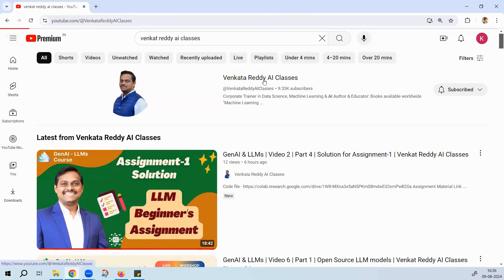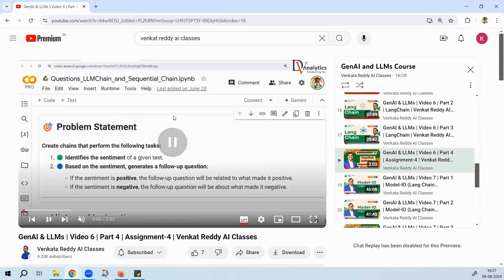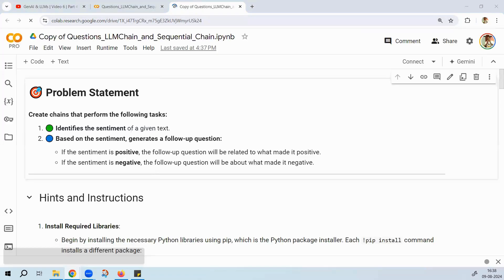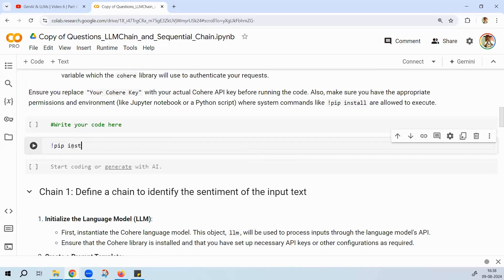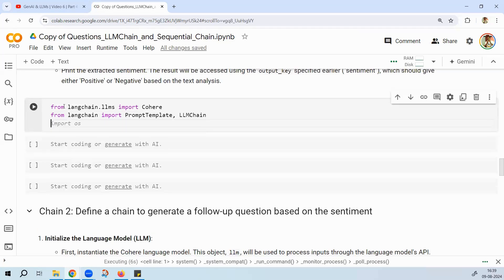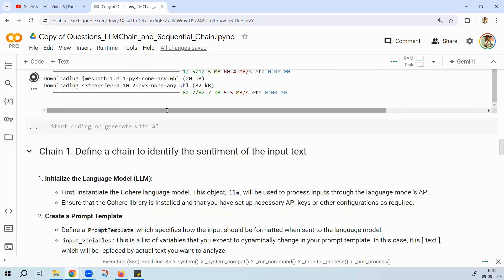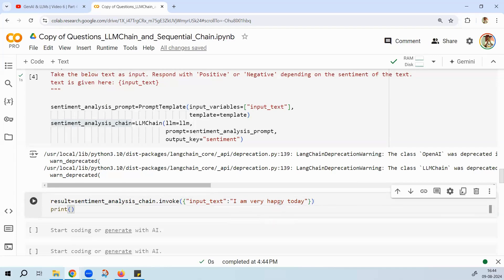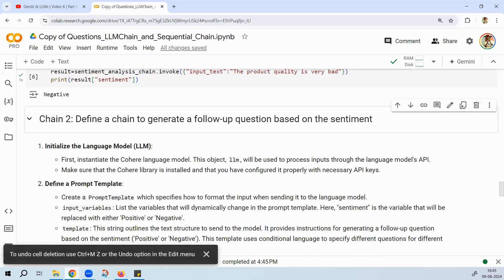GenAI & LLMs | Video 6 | Part 5 | Solution for Assignment-4 | Venkat Reddy AI Classes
In this tutorial, we guide you through building a LangChain model with two chains: a sentiment analysis chain and a follow-up question generation chain. The first chain analyzes the sentiment of the input text, identifying whether it's positive or negative. Based on the sentiment, the second chain generates a relevant follow-up question. For positive sentiment, it asks what contributed to the positivity, while for negative sentiment, it inquires about the cause of negativity.

We demonstrate the installation of required packages like LangChain and OpenAI, the use of API keys securely, and the step-by-step creation of templates for each chain. Finally, we combine both chains into a sequential chain that automates the process from sentiment analysis to follow-up question generation, ensuring an interactive and responsive model.